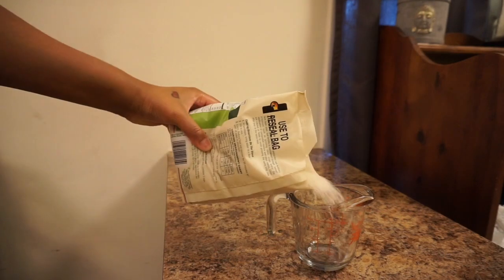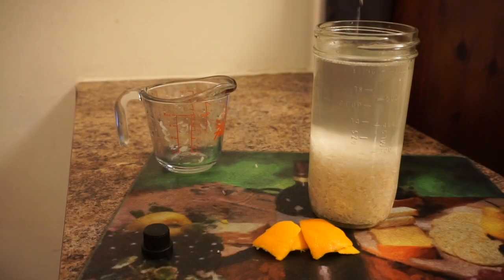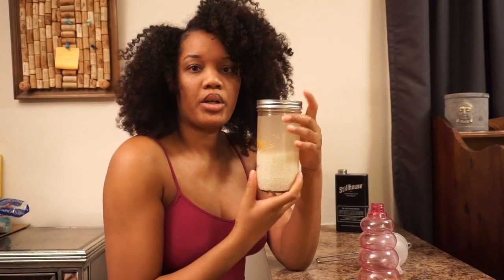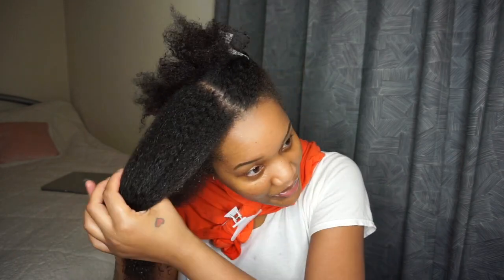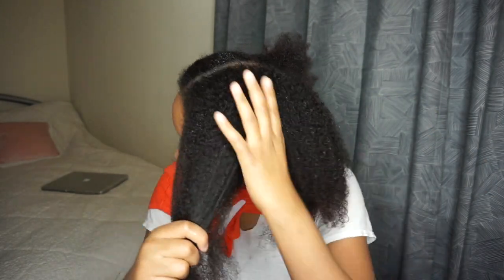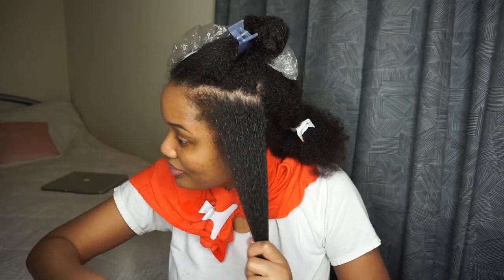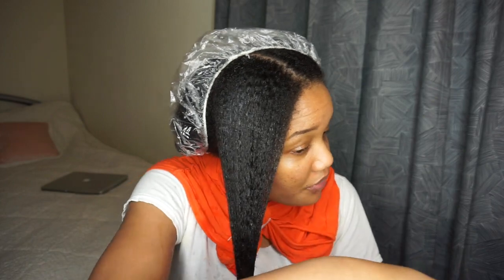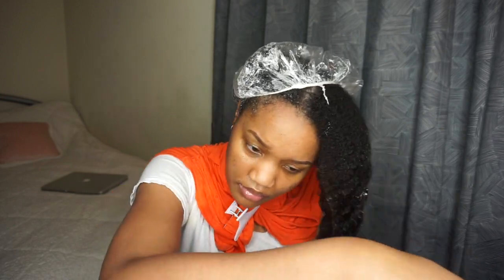HOW TO: Rice Water for Hair Growth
RICE WATER contains vitamins B, C, and E and amino acids, which can help in hair regeneration. Hair shedding may also be decreased. It also acts as a protein treatment.

*ORGANIC RICE*
*WATER*
*ESSENTIAL OIL {optional}
*ORANGE PEEL { optional}
* DEEP CONDITIONER {optional}

ESSENTIAL OILS USED

1.) ROSEMARY OIL:

- Stimulates new hair growth
- Promotes a healthy scalp
- Prevent premature graying & dandruff

2.) LAVENDER OIL:

- Promotes thick healthy hair growth
- Prevents hair loss
- Treats dandruff
- Increases blood flow to scalp
- Acts as an anti-fungal